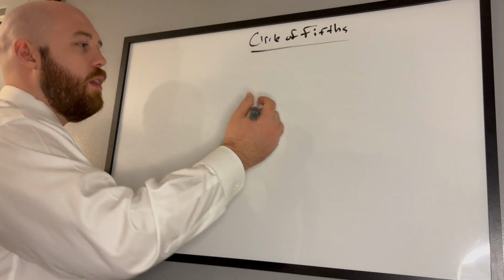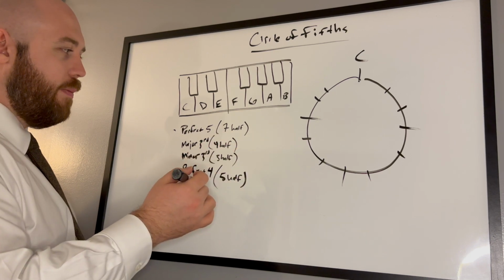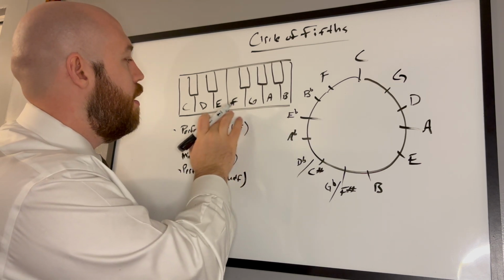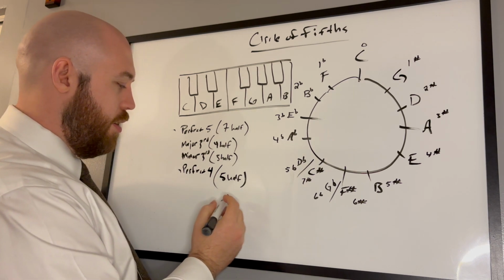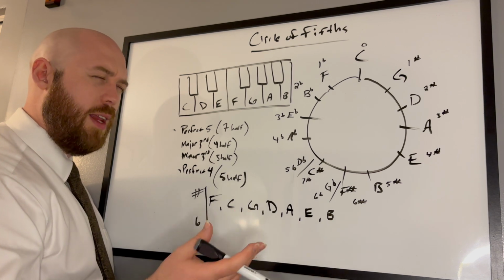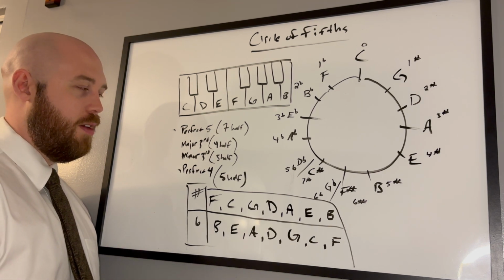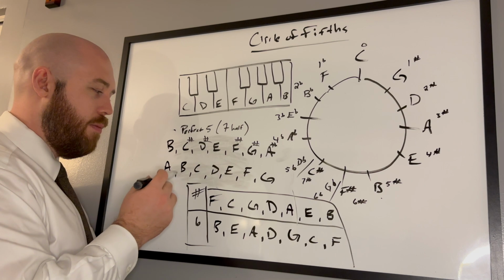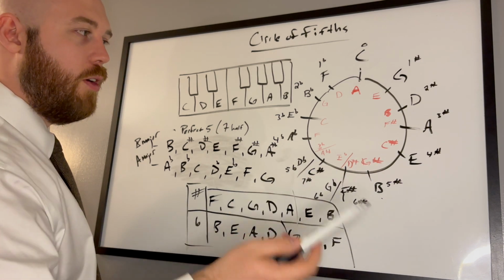Theory Thursday: Circle of Fifths